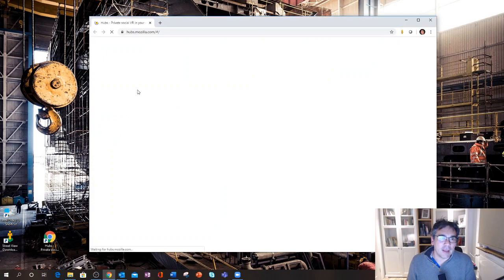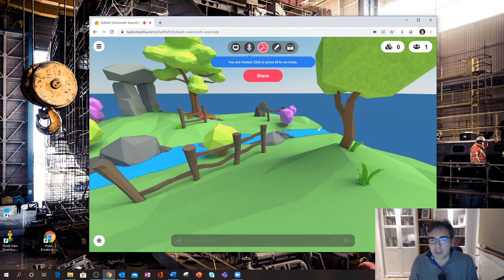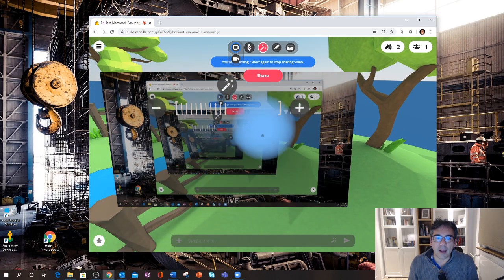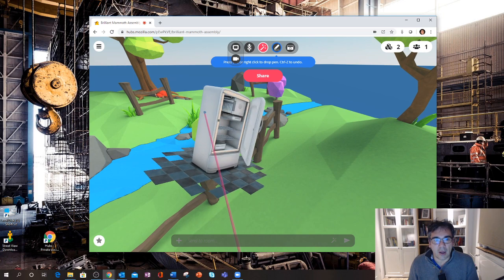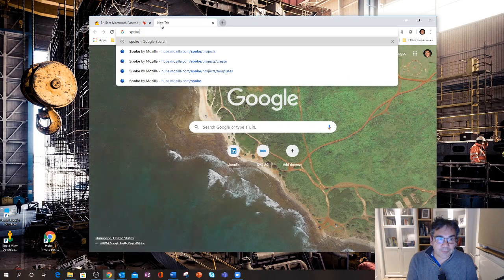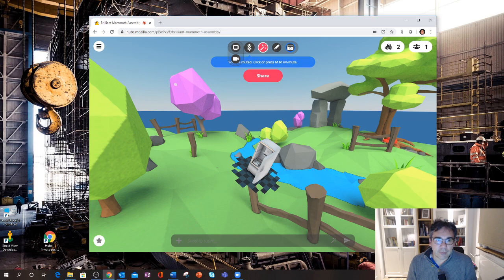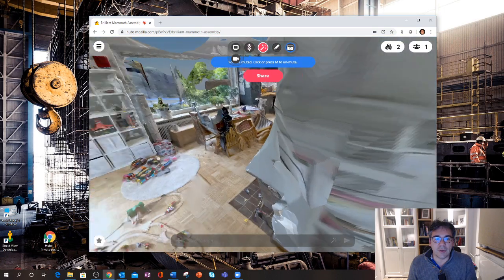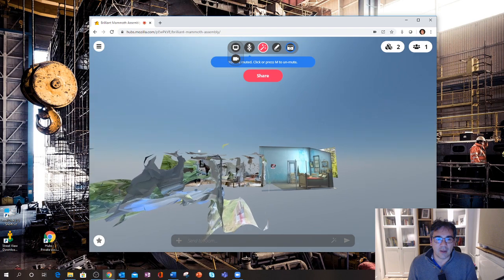Hubs and Spoke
The future of the web is 3D! Mozilla Hubs and the accompanying editor, Spoke already give us the tools to create 3D websites as the backdrop for meet ups. Hubs works on any browser and any VR headset and has rich collaboration capabilities. Take a glimpse at the future now, on a browser near you.